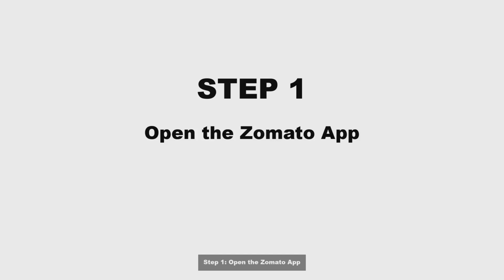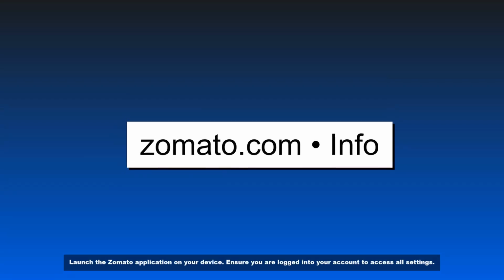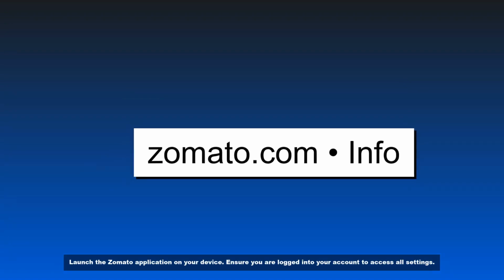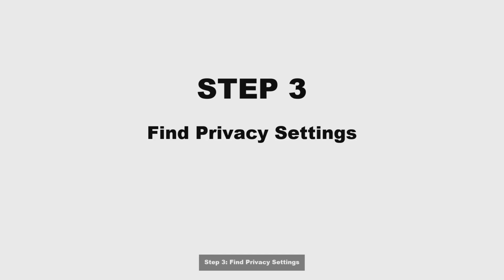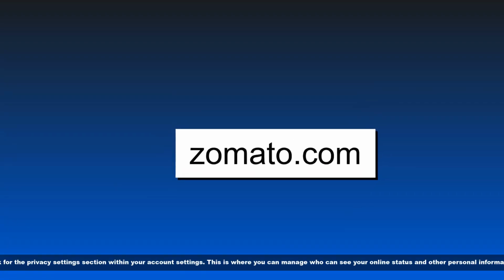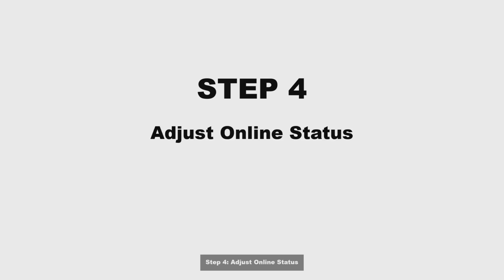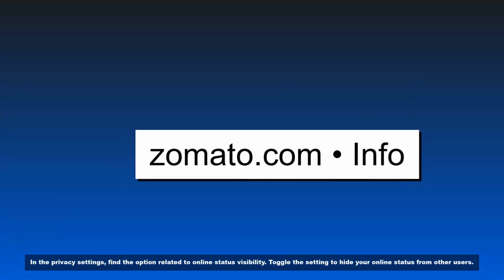How To Hide Online Status On Zomato 2025 (2026)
In this video, learn how to hide your online status on Zomato 2025. We will guide you through the steps to maintain your privacy while using this popular food delivery app.